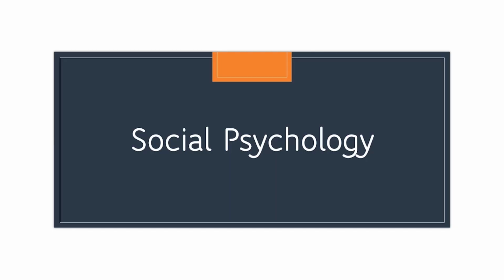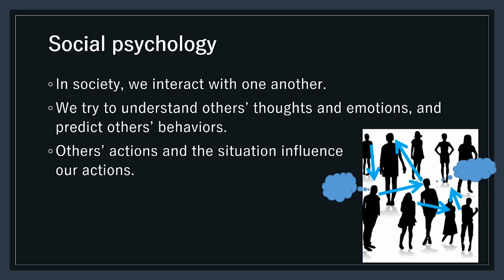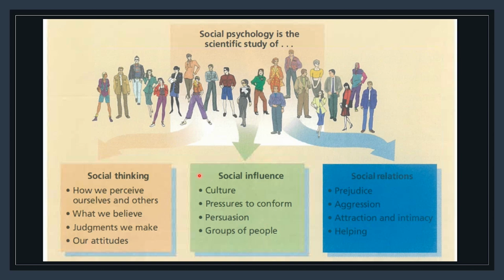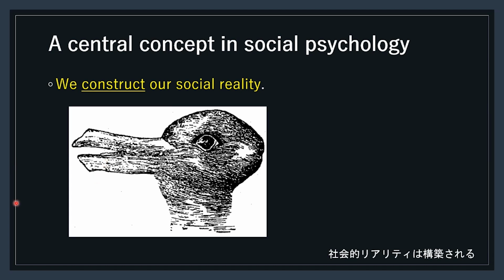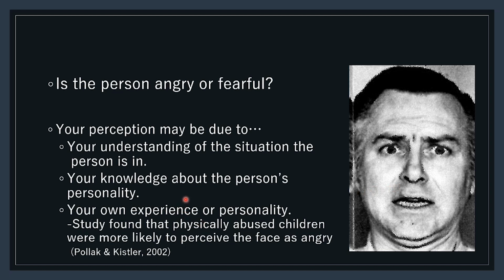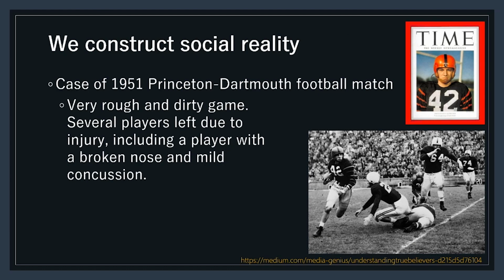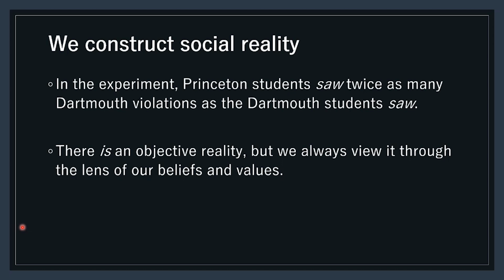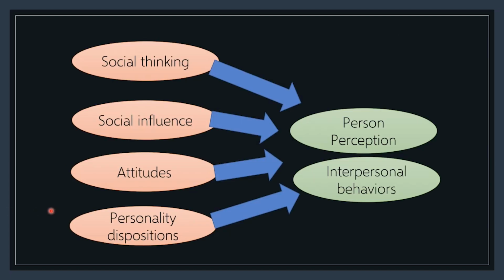260417 対人関係心理学A No2 What is psychology Part2